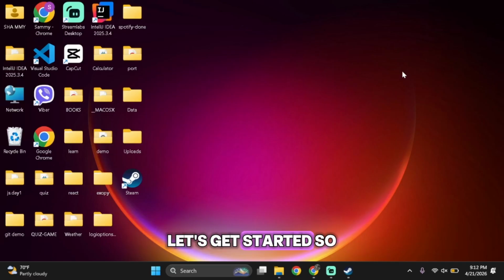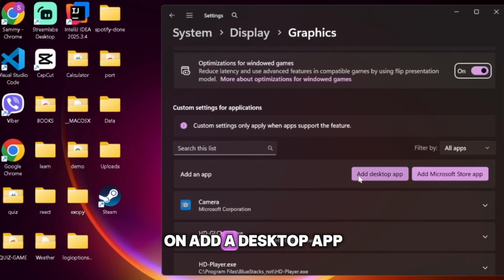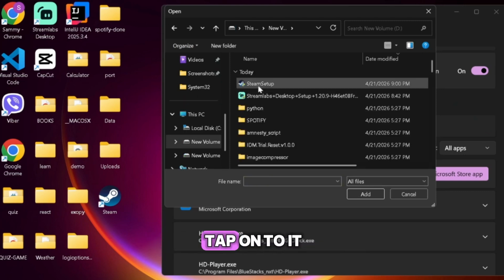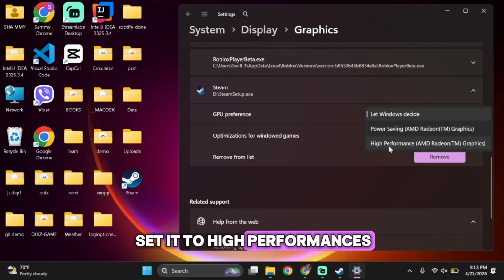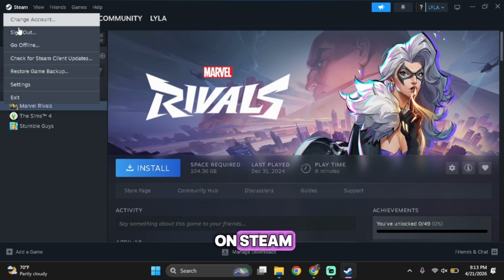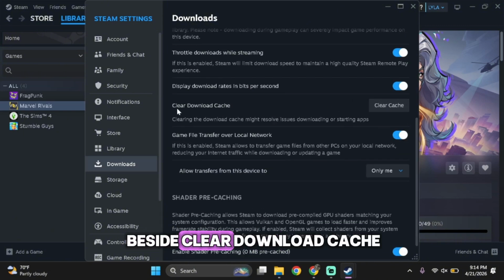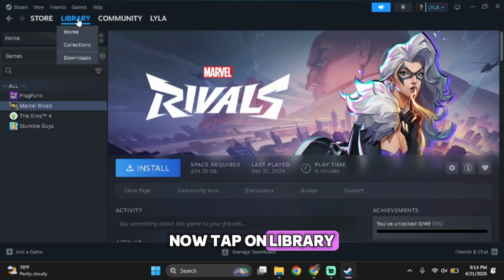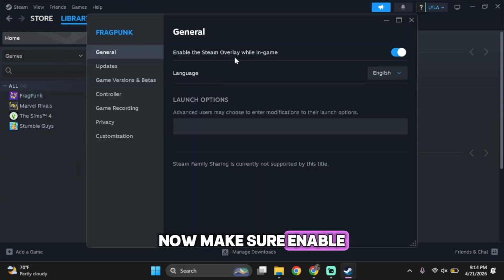How to Fix SteamVR Error 499 (SOLVED 2026)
Let’s fix SteamVR Error 499 with a simple step-by-step method.

Timestamps:
0:00 – Introduction
0:10 – Fix SteamVR Error 499

Step-by-Step Guide:

First, make sure SteamVR is completely closed on your PC.
Restart your computer to clear temporary glitches.
Open Steam and go to your Library.
Right-click on SteamVR and select Properties.
Go to the Installed Files tab.
Click Verify integrity of tool files and wait for the process to complete.
After that, update SteamVR to the latest version if an update is available.
Next, unplug your VR headset and reconnect it properly.
Open Device Manager and make sure your VR drivers are updated.
Finally, launch SteamVR again and check if the error is gone.

⚠️ Note: Error 499 usually happens due to corrupted files, outdated drivers, or connection issues.

✅ That’s it! SteamVR Error 499 should now be fixed.